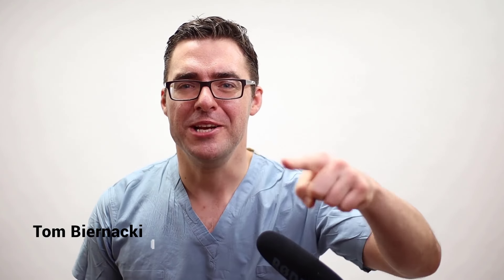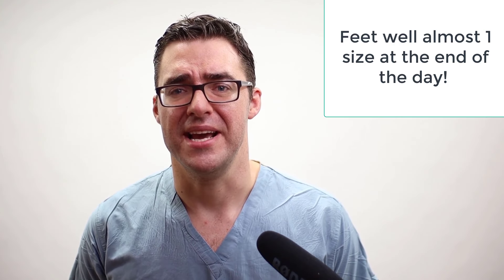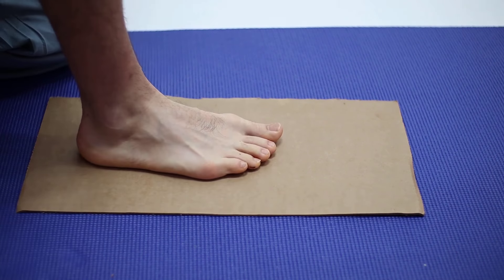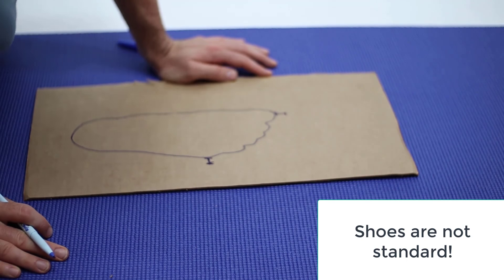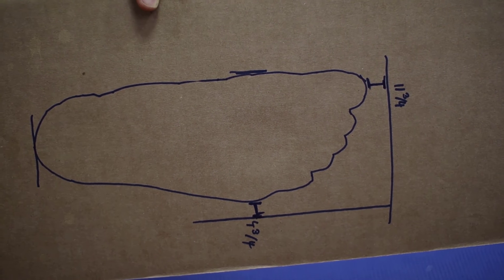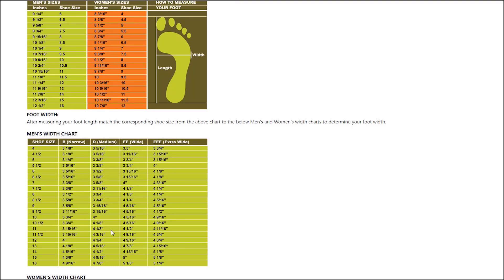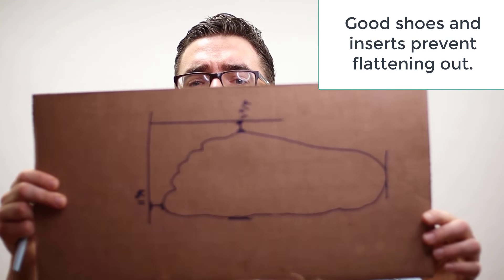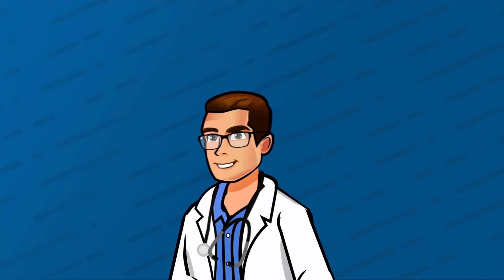How to Measure Your Foot Size at Home [Perfect Width & Length]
🦶This guide will show you how to measure your feet at home and get your foot size.🦶 How to Measure Your Foot Size at Home [Perfect Width & Length 2020]  Have you ever been burned by ordering shoes online? It's tough, you have to get both the length and the width perfect.

In this guide we show you how to measure your foot with in your foot length at home.  All you need is a piece of paper, unless your foot is over 11 inches.  The need a larger cardboard box.  You need a pen and you need a ruler.

At this point, you then need Google to search the results of this, so you can apply the numbers and converted to your shoe size in which particular area you are in.

👉-- Shoes --👈
Our Recommended Shoes: